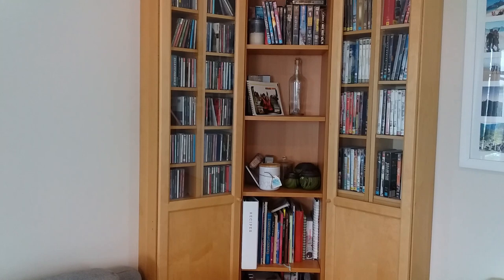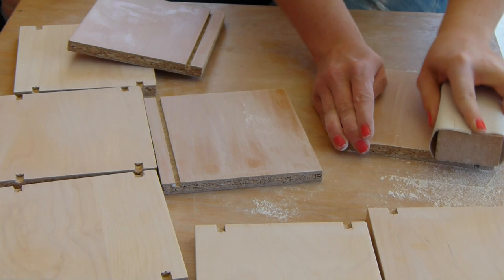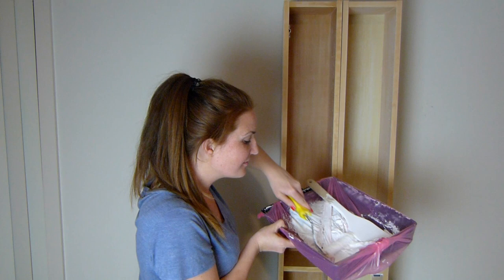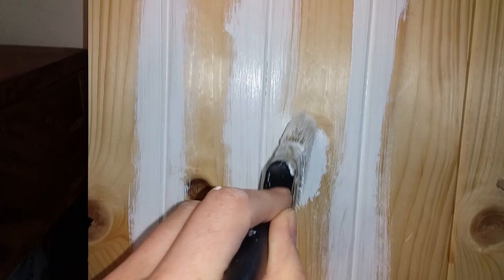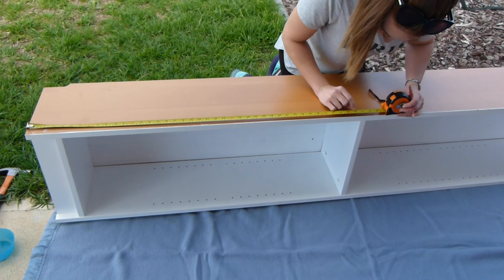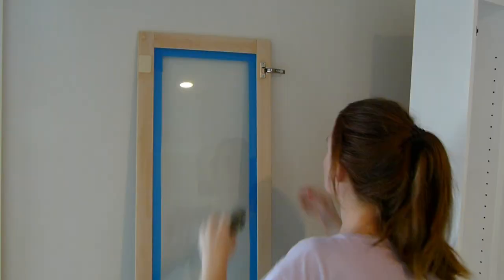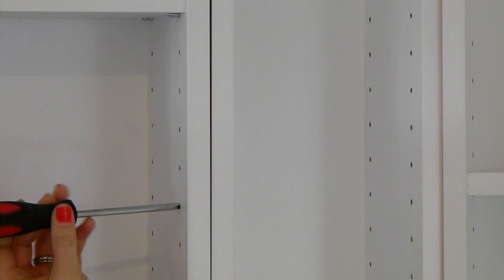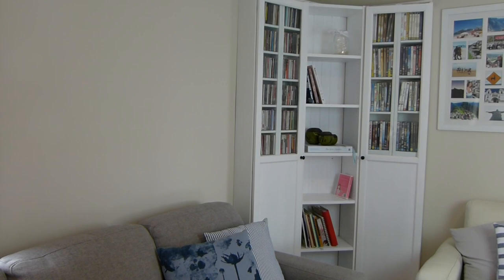IKEA Furniture Makeover: How to Paint IKEA Furniture, Hamptons Style!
I gave my IKEA Billy Bookcase set a complete Hamptons Style makeover with some paint, new door knobs and some VJ panelling.  Painting IKEA furniture can be tricky – watch this video before you attempt it yourself for lots of tips and tricks!
Looking to give your home a makeover in the Coastal Hamptons Style that Australians have come to know and love?  You've definitely come to the right place!
Belle, Hampton Your House. xx

♞ IKEA Products in this Video:
IKEA Billy Bookcase
IKEA Gnedby Shelves (My CD/DVD shelves are actually the Benno Shelves, but they don’t sell those anymore, and the Gnedby is the replacement.)
IKEA Oxberg Glass Panel Doors

♞ Helpful Information about Prep coats – Paint Primers, Undercoats etc.